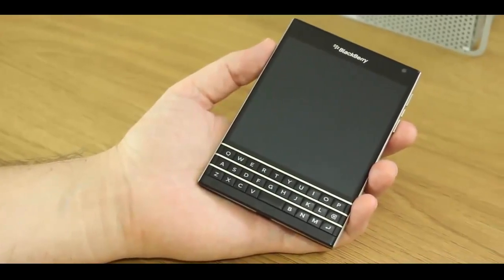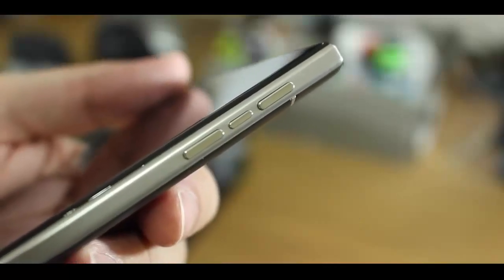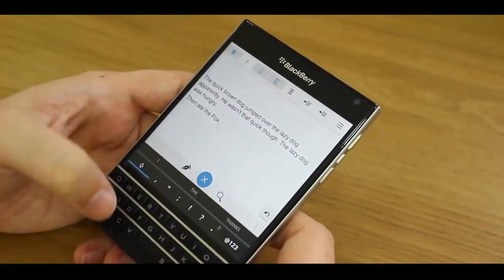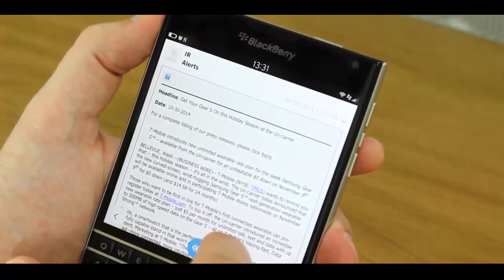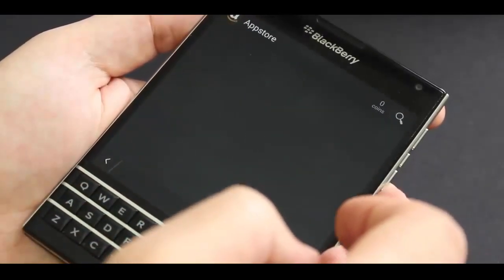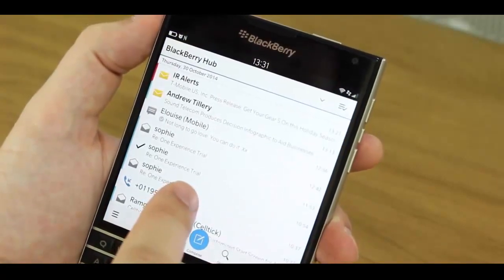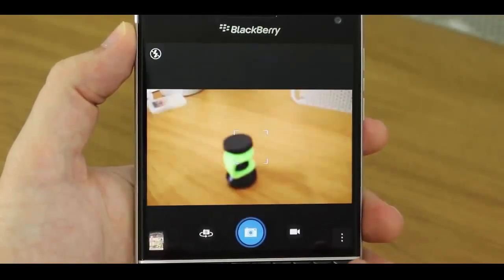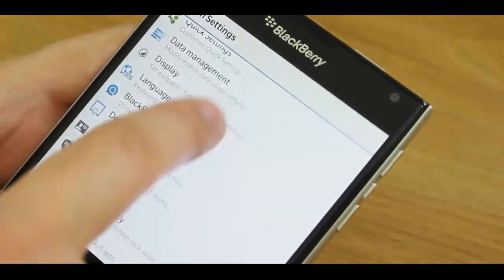BlackBerry Passport OS 10 3 Review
4.5-inch, 1440x1440 IPS LCD display (453ppi)
32GB storage
2.26GHz Snapdragon 801 processor
Expandable storage
3,450mAh battery
Stereo Speakers
13MP camera with OIS and HDR
Runs BB OS 10.3